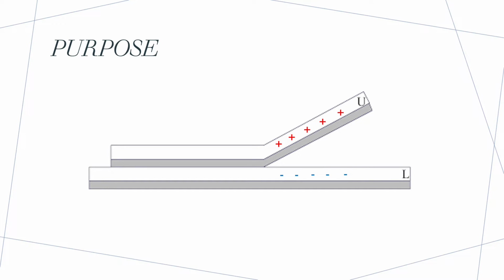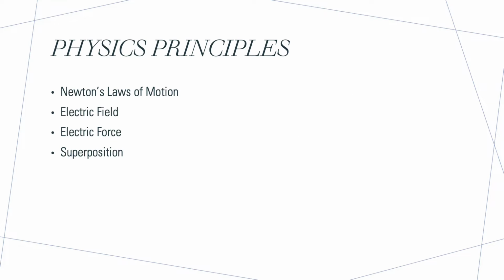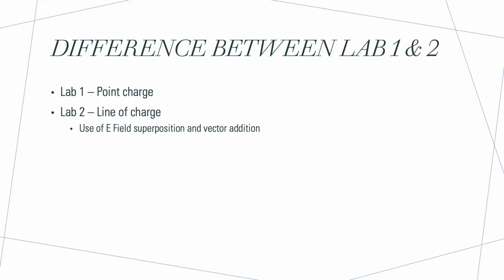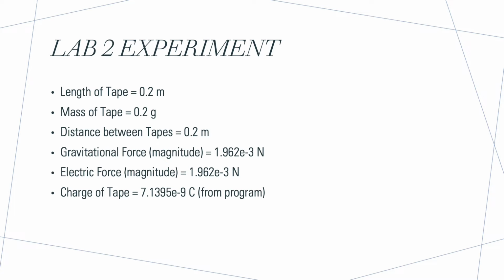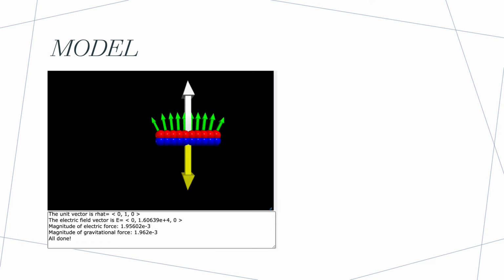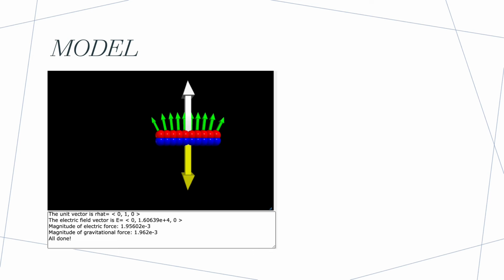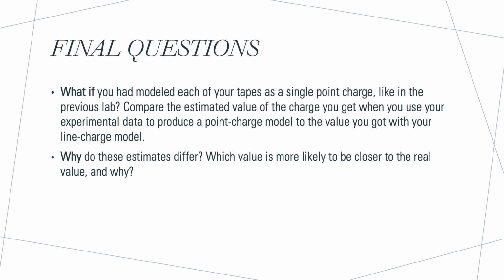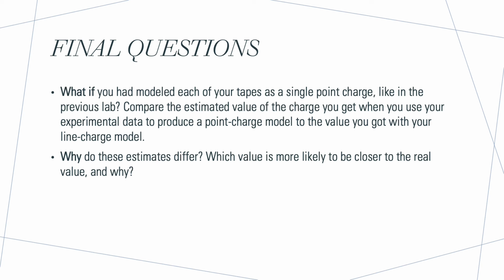PHYS 2212 Lab 2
Georgia Tech PHYS 2212 P
Spring 2022